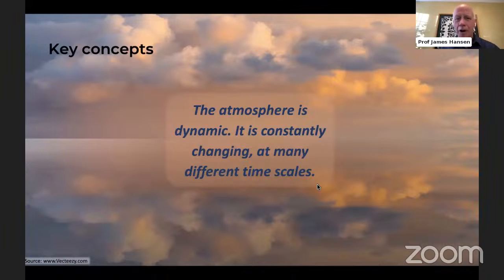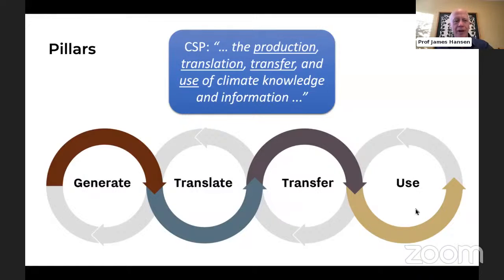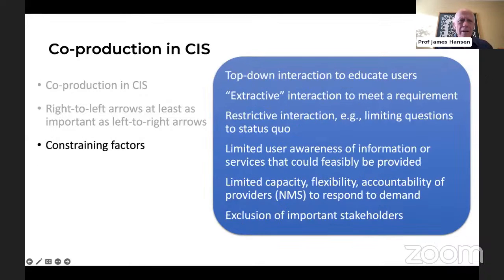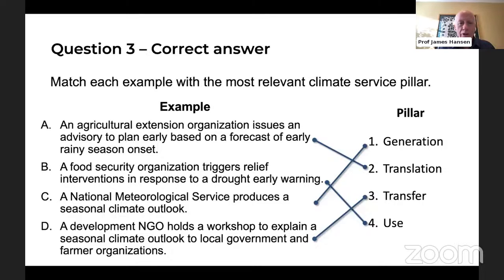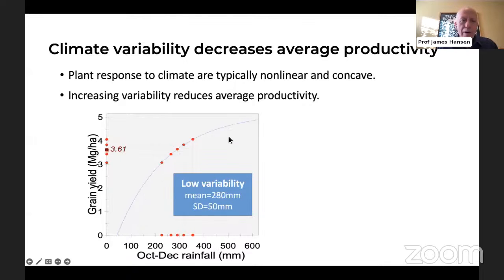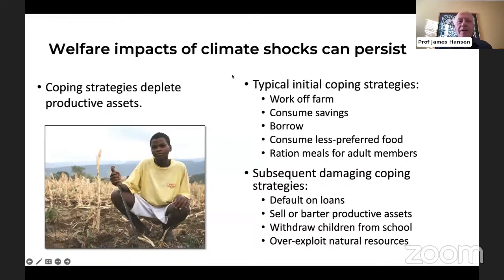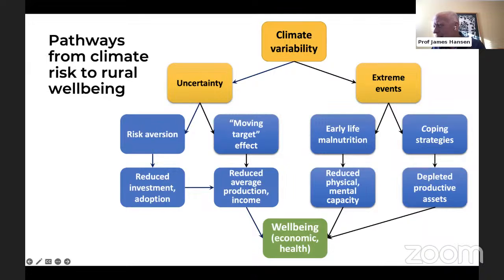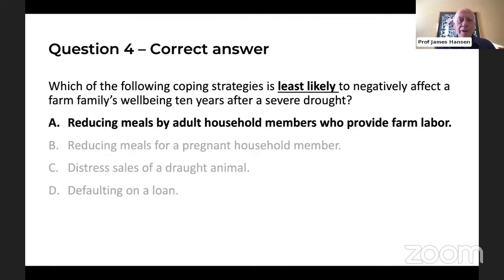Day 1: Introduction to climate information services for Agriculture